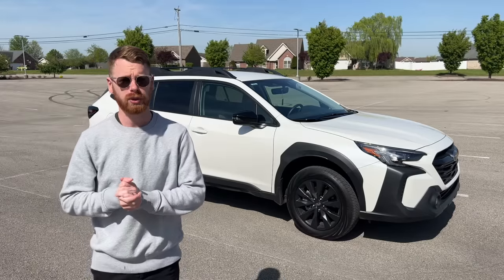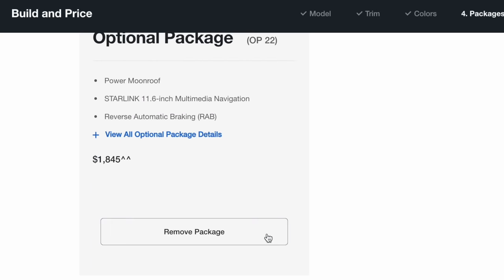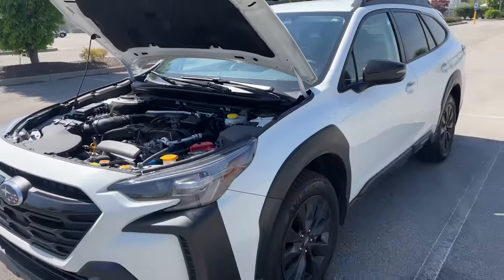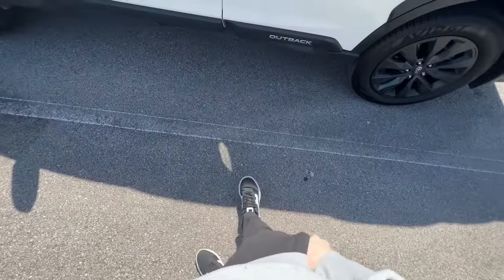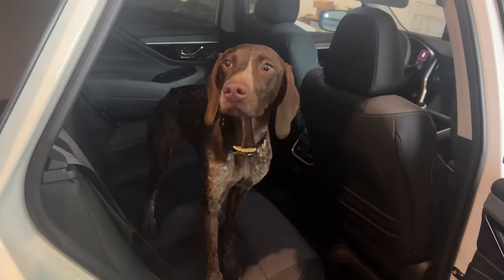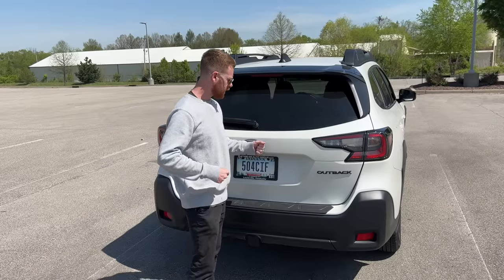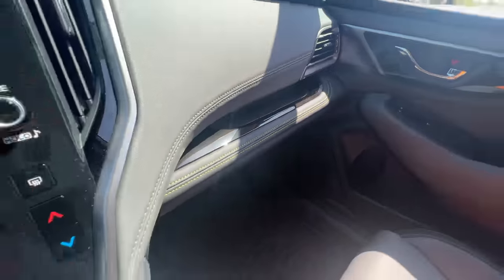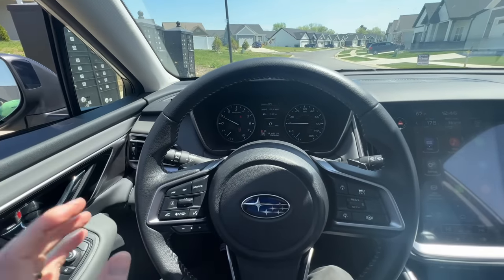Is the 2.5L Subaru Outback Worth It? PROS and CONS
I've owned my 2023 Subaru Outback for 6 months now and over that time I have put 10,000 miles on my Subaru Outback! My Subaru Outback Onyx has been one of my favorite cars I've owned. I share some of my favorite features on my Subaru Outback and some of the things that I don't like.

This video should help you answer the question, "Should I buy a Subaru Outback?" or at least help you learn about the cool features on the Subaru Outback